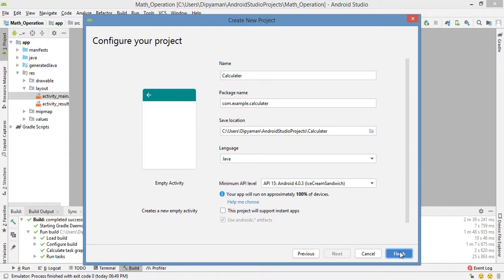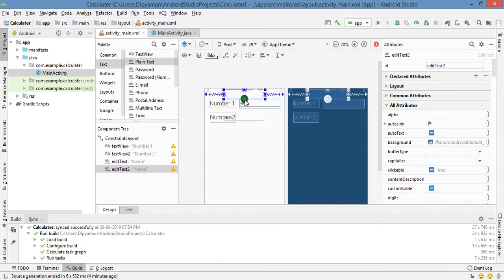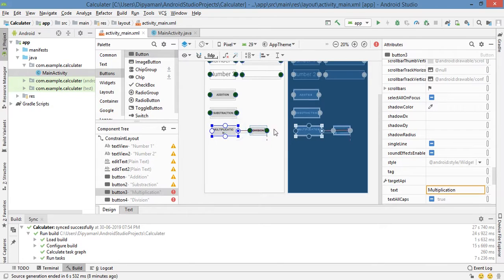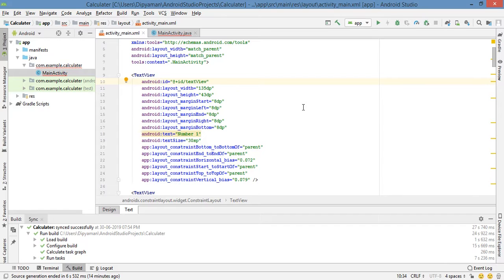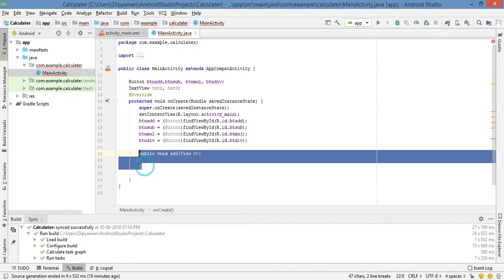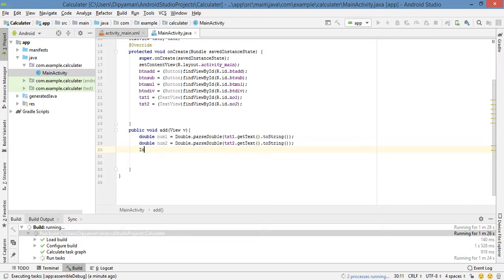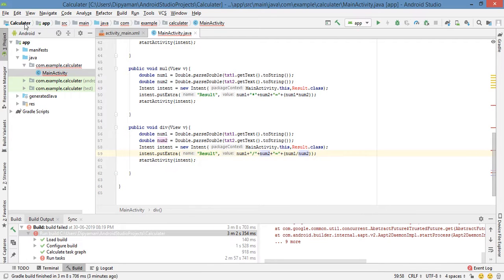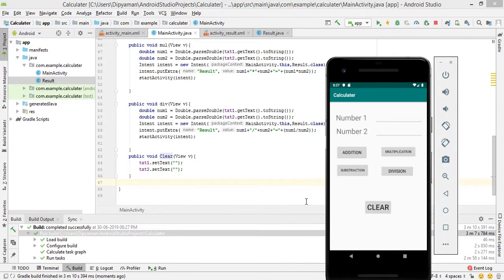Making a calculator on android studio- Part -1